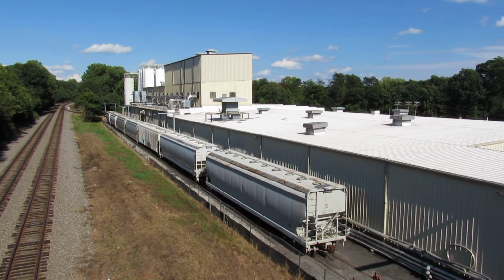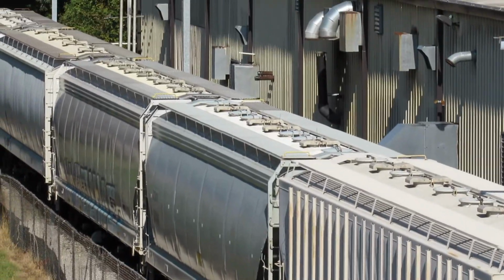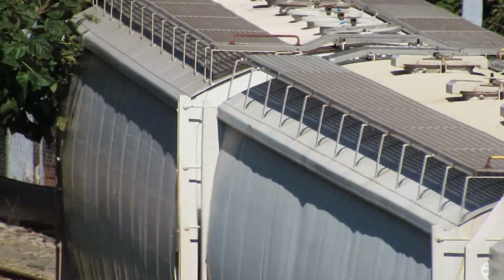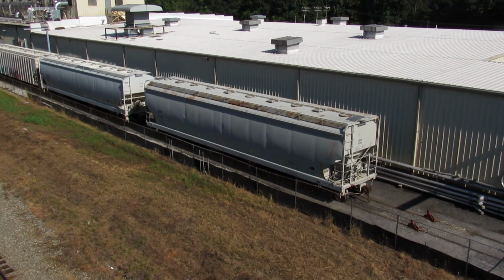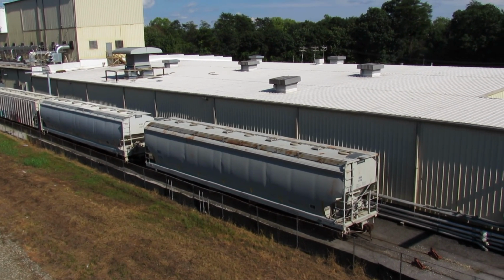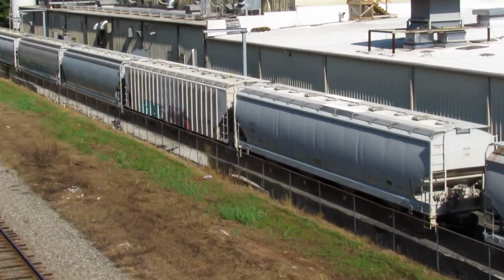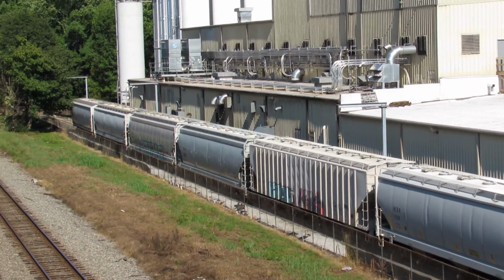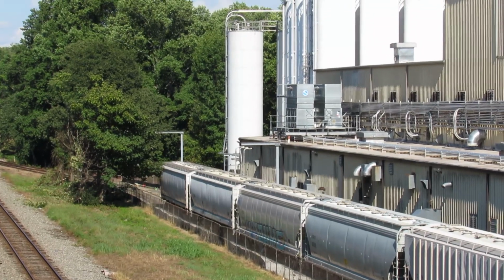Plastics Industry Hopper cars 10 hatch cars, with a four hatch car in there top